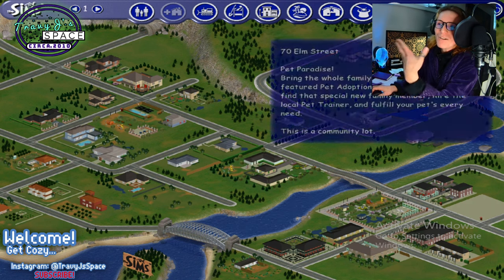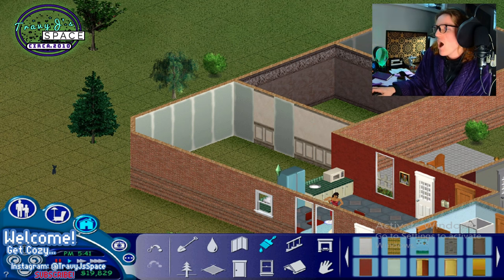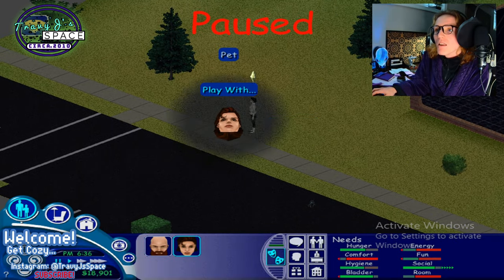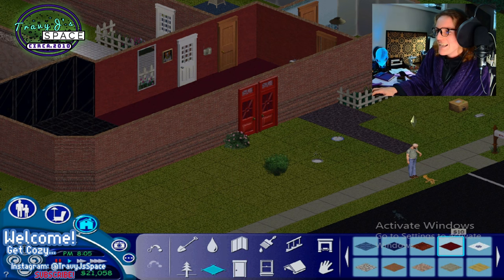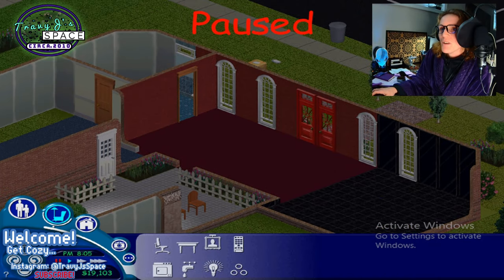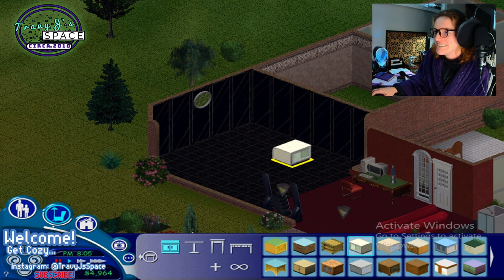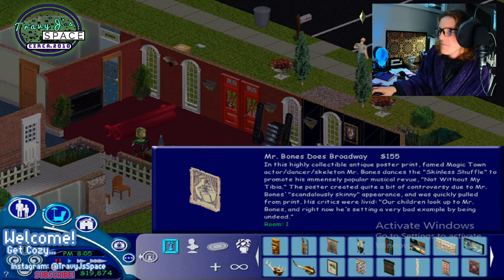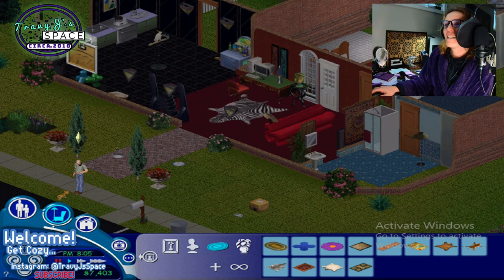Lets Play! - (Ep. 4 "Time For a MAJOR Remodel!") The Sims: Betty & Bob | TravyJsSpace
2022 | HOWDY FOLKS !!! Its time to get down to buisness! Grab a sledgehammer, a paintbrush - ANYTHING!

Company: Maxis, Electronic Arts (EA Games)
Release Date: February 4th, 2000
Units Sold: 11 Million +